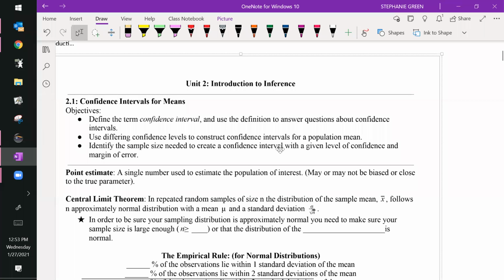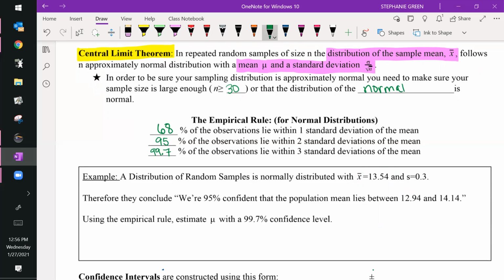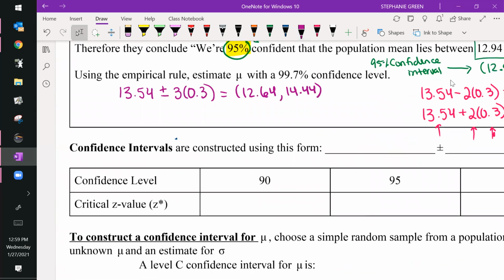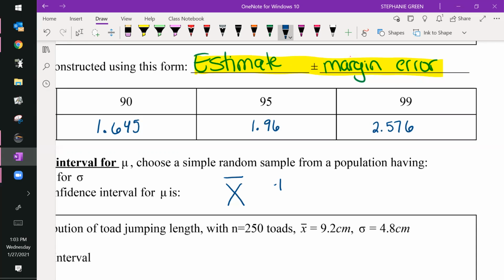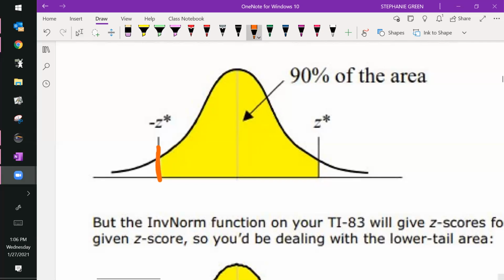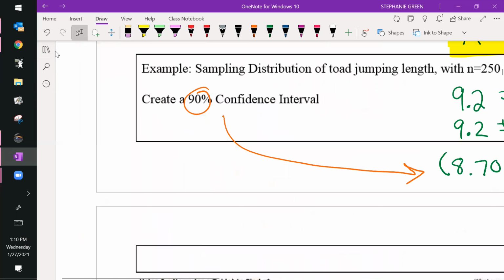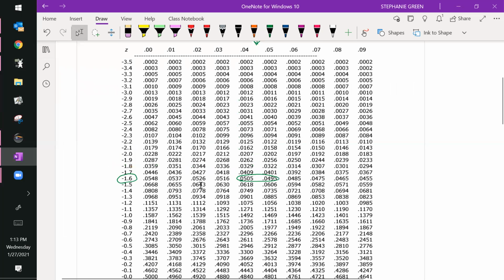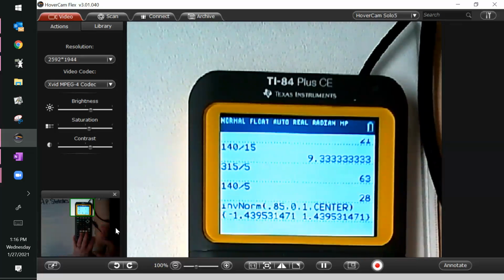2.1 Confidence Intervals for means